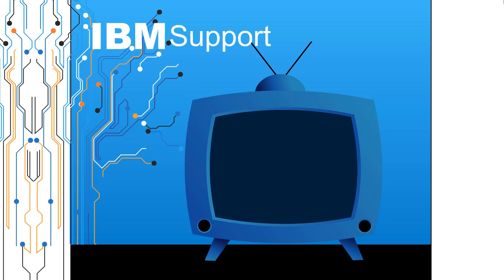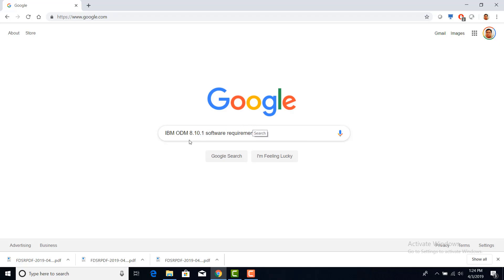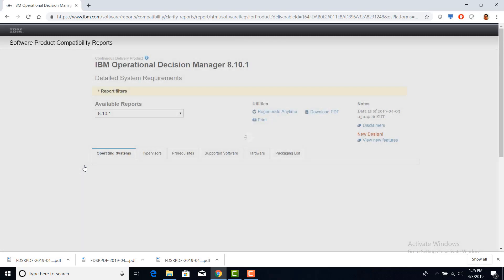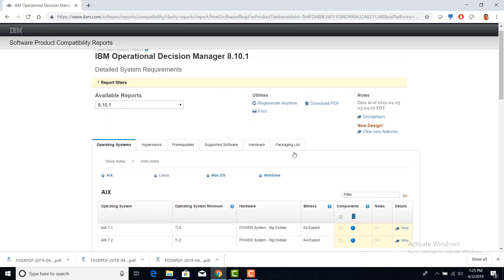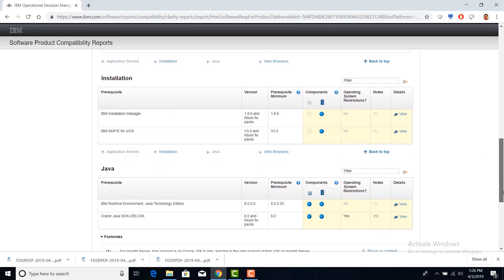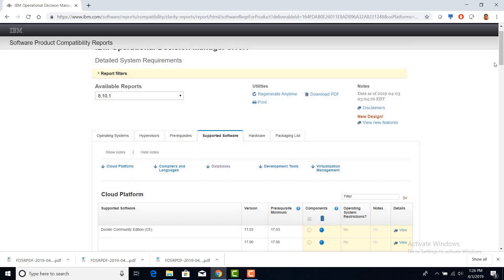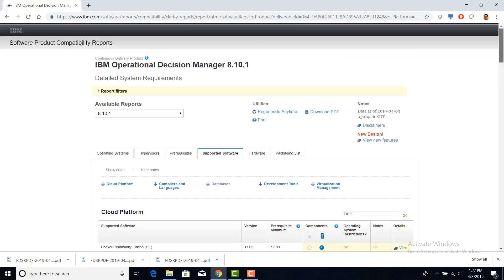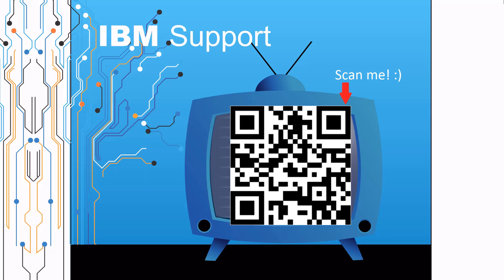How can I determine the software requirements for ODM 8 10 1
Lawrence Louie of ODM Support created this video to show how to determine software requirements when using ODM 8.10.1.